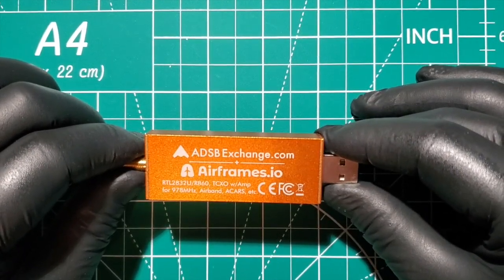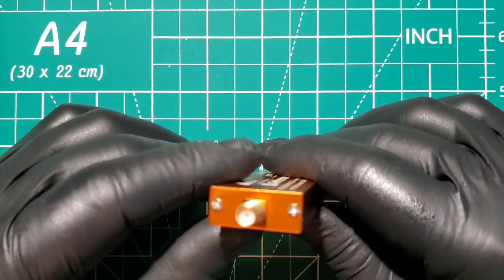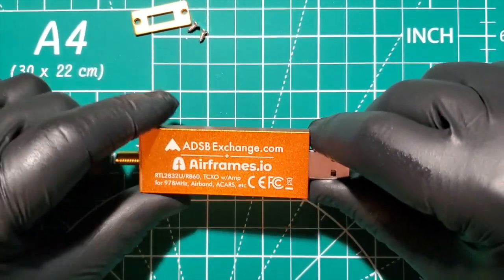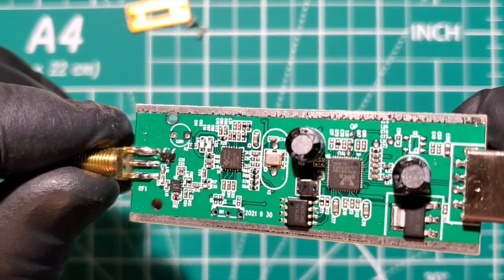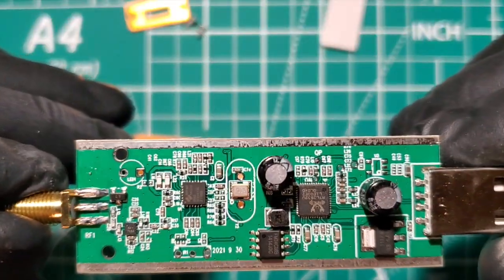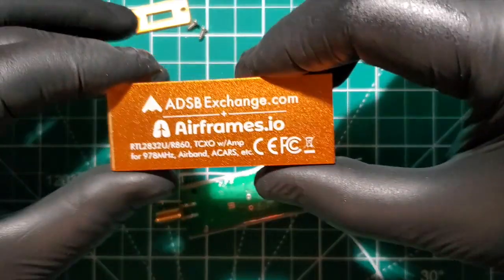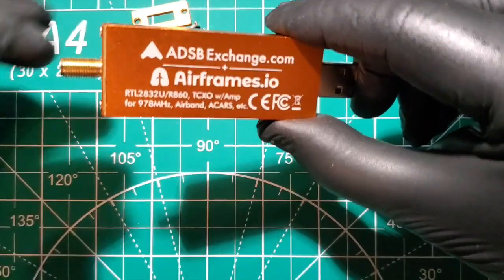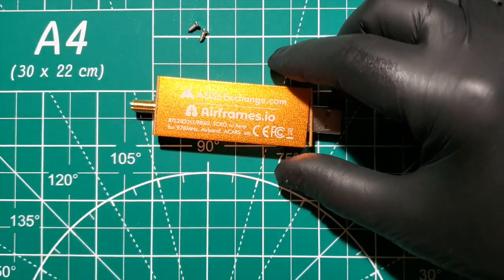ADSBexchange RTL | A Look Inside The Orange RTL With AMP